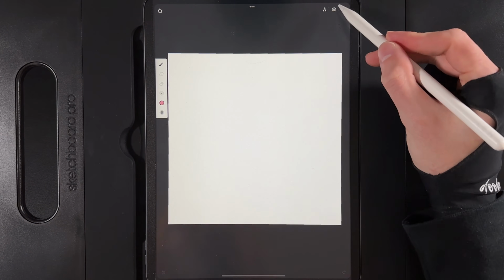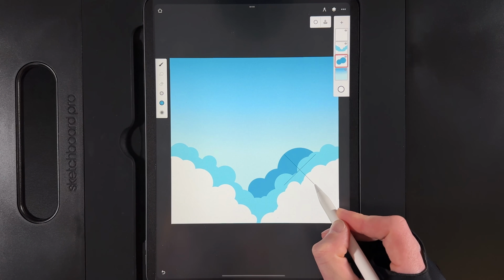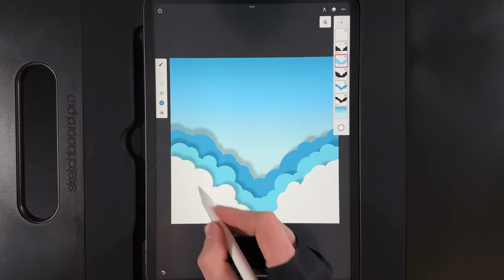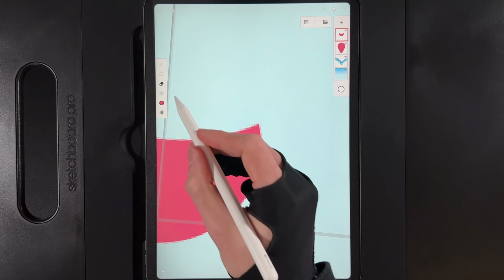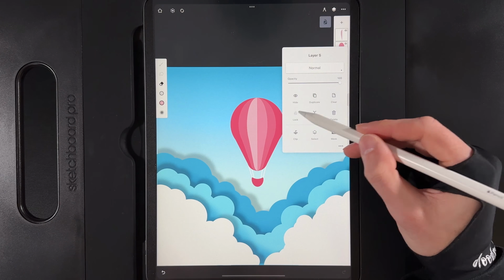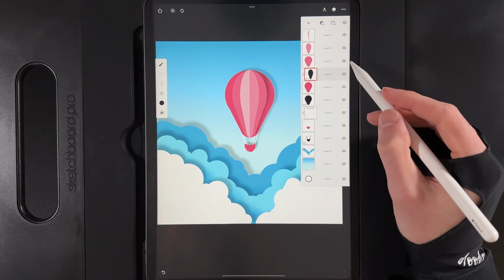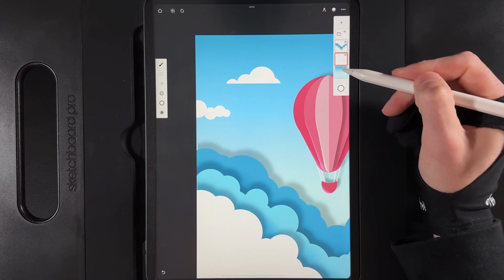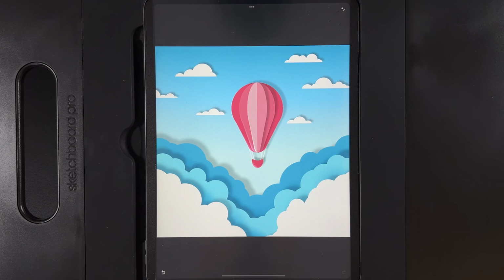Infinite Painter Tutorial #7 Hot Air Balloon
⬇️  REQUIREMENTS

MY EQUIPMENT
Paperlike screen protector: